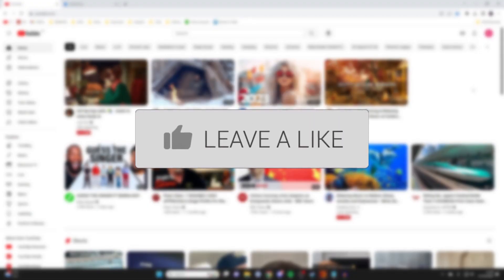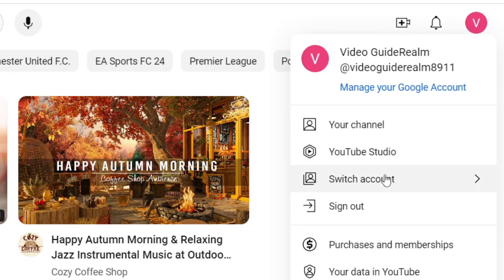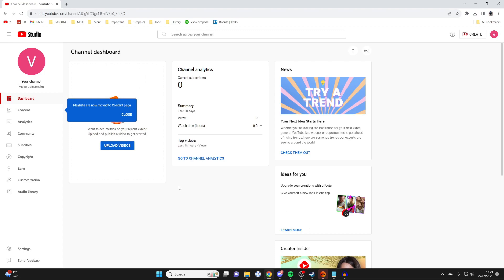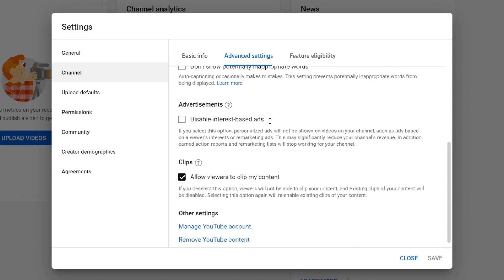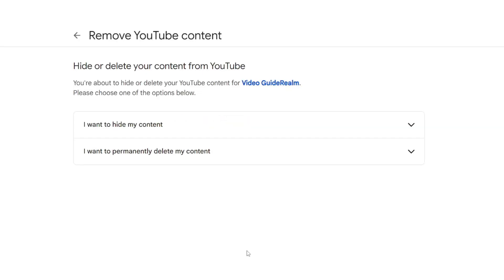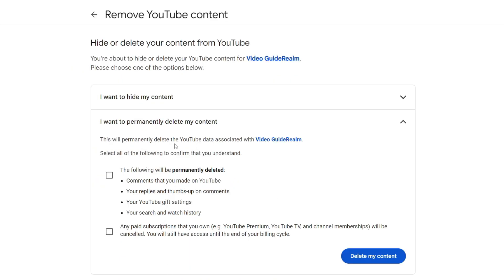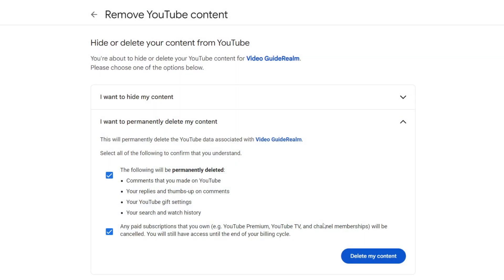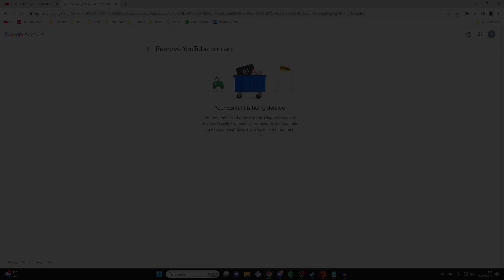How To Delete YouTube Channel Permanently - Full Guide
Learn how to delete youtube channel or account permanently in this video.

GuideRealm